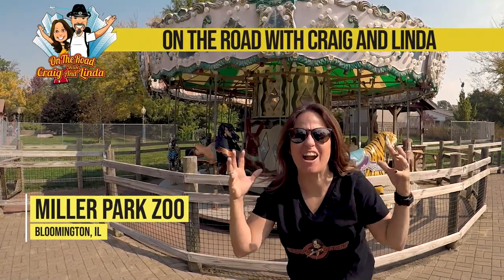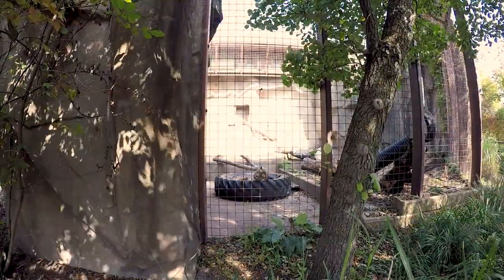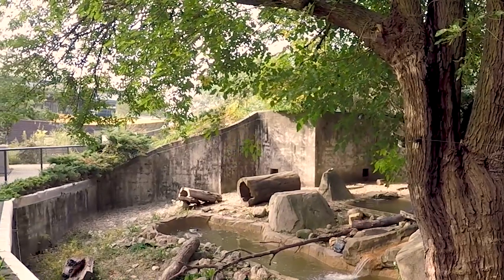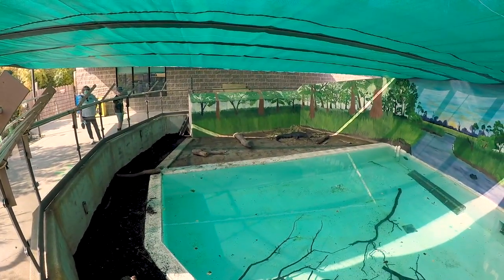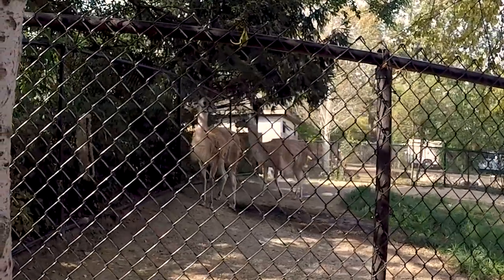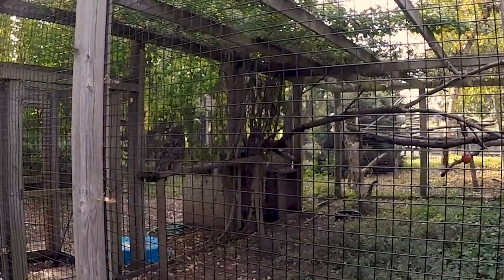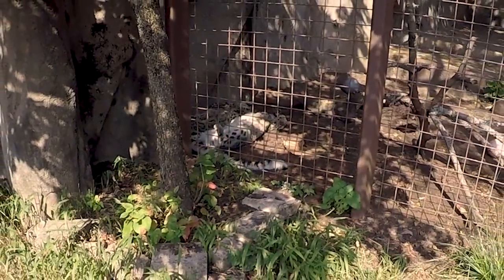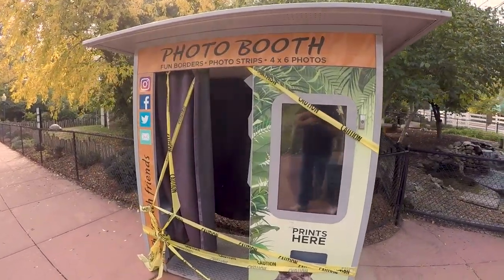Best Exotic Zoo on Historic Route 66 -Miller Park Zoo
A Tiger growling, feeding time for the River Otters, Flamingo's, Guanaco's, an Alligator, Tortoises, Henry the Cockatoo, Bald Eagles, Wallaby Walkabout and a lonely petting zoo are just some of the attractions you will see. Located in Bloomington, IL this is the only zoo located on Historic Route 66,

Don't miss Linda's Happy Dance and funny deleted scenes at the end of this awesome video.

Don't miss Linda doing her Happy Dance and all the funny deleted scenes at the end of the video.

We are totally self funded and would appreciate any donation and looking for sponsors so we can continue to bring you more adventures.

May God bless you and keep you safe through all your travels.